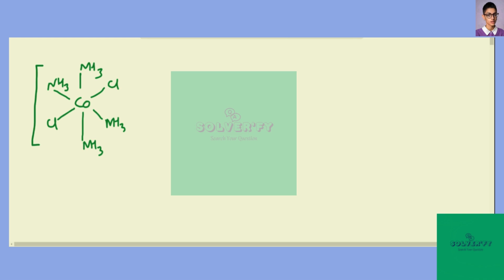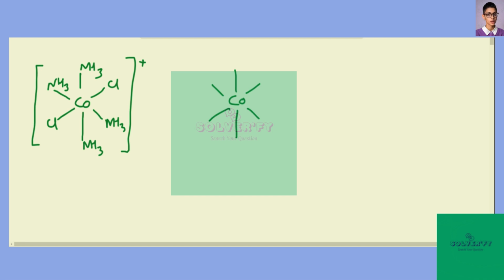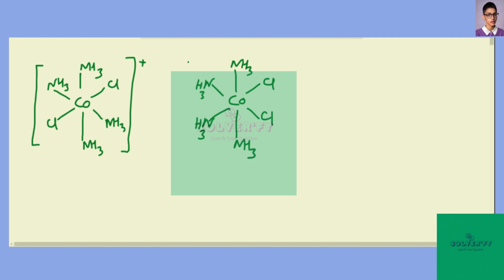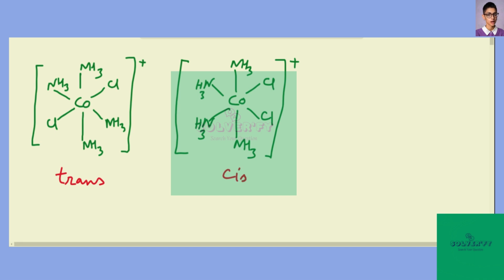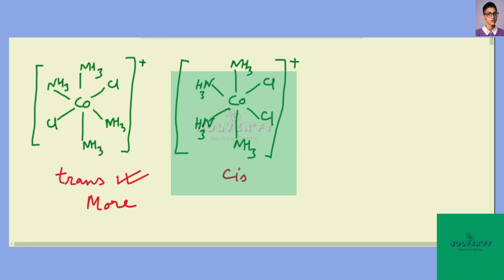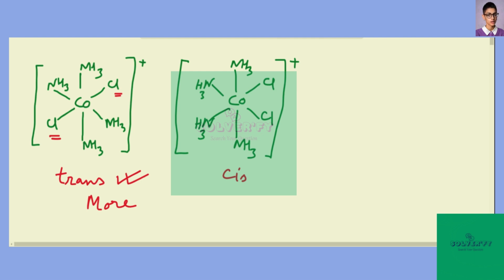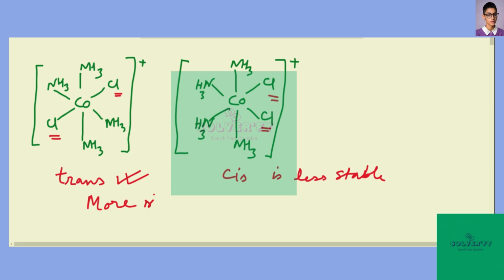[Chemistry] For the process what would be the expected ratio of cis to trans isomers in the product?